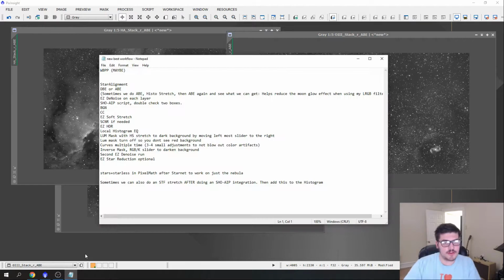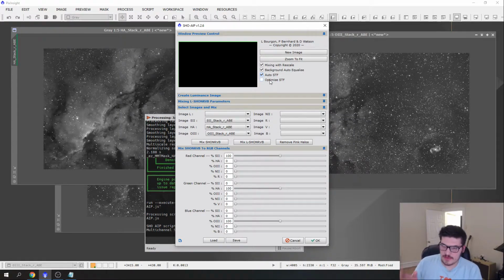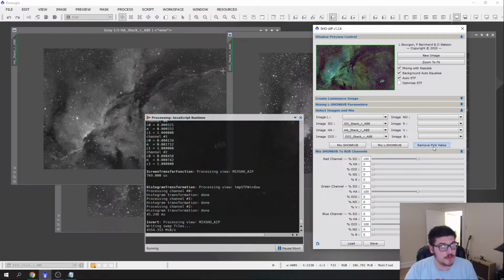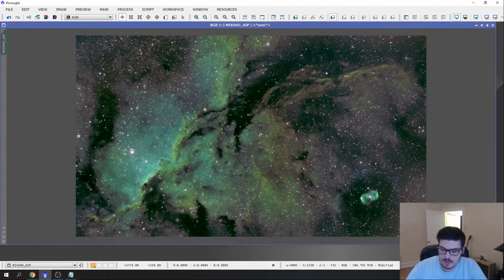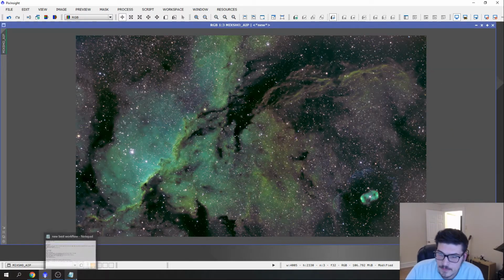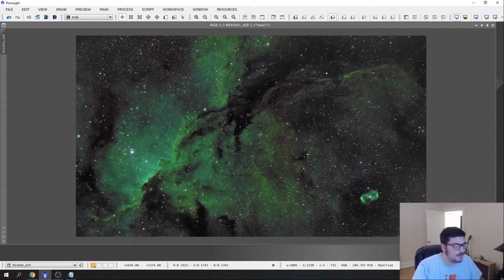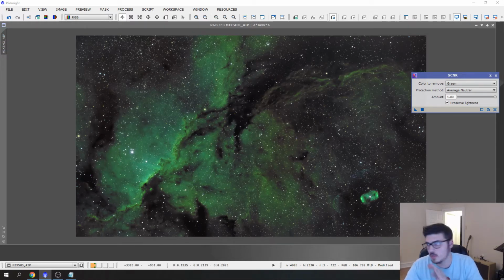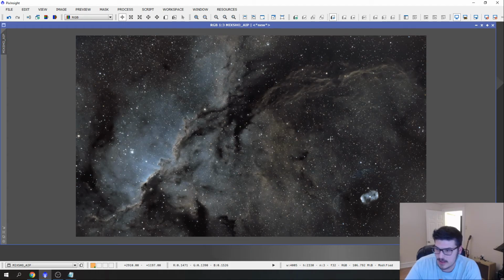Exploring Pixinsight Part 3!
Hello Everyone! This is my third video detailing my step by step process to working through Pixinsight. In this video you will learn about BackgroundNeutralization, Color Calibration, Curves Stretching and many more!

Thanks to Ben Seaton-Klerk for the data.